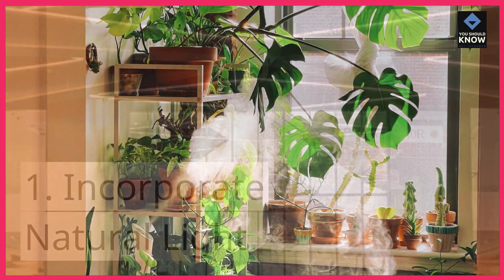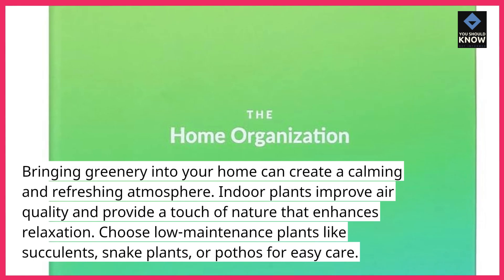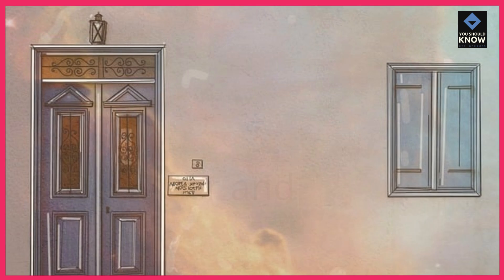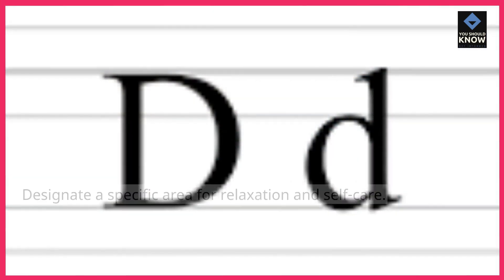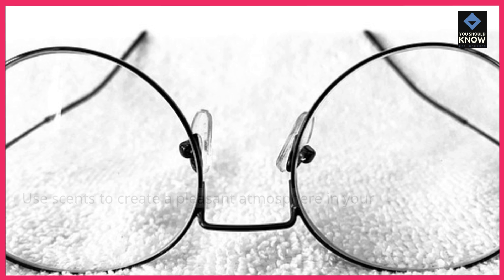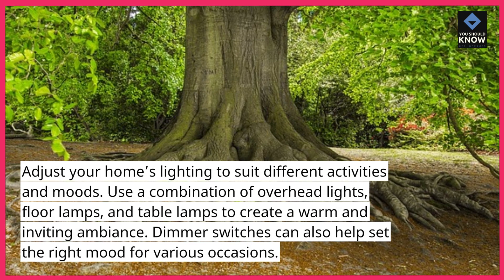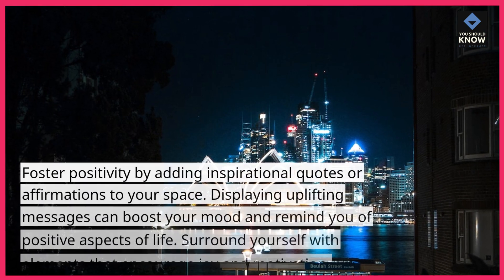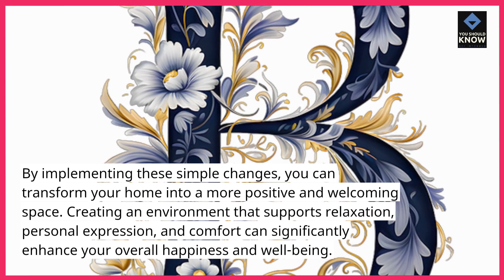Top 10 Simple Changes to Make Your Home a Happier Place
Transform your living space with the Top 10 simple changes to make your home a happier place. These easy adjustments can enhance your environment and improve your overall mood and comfort.